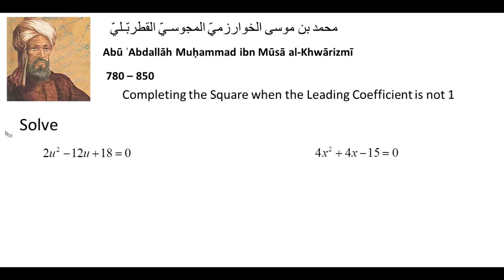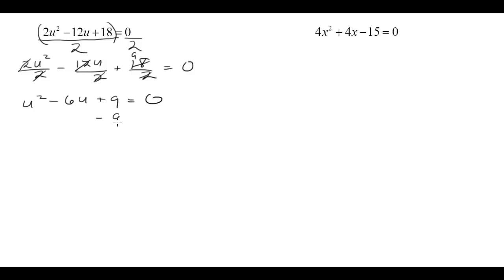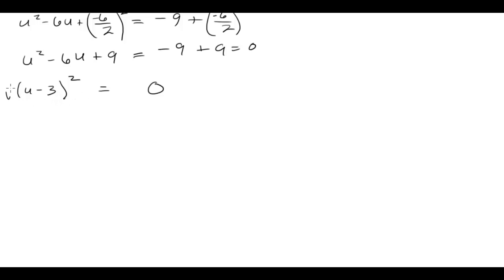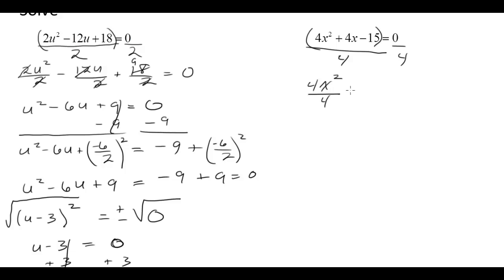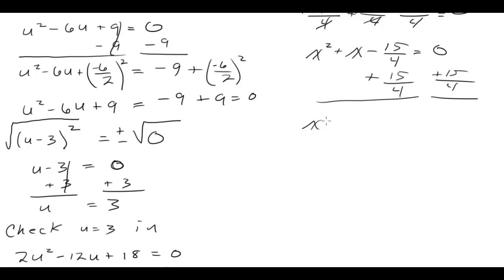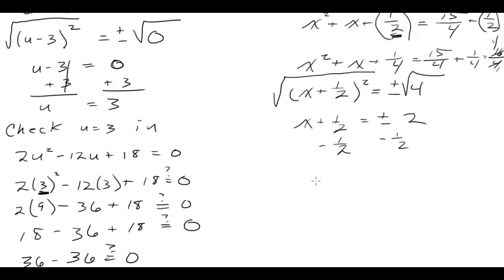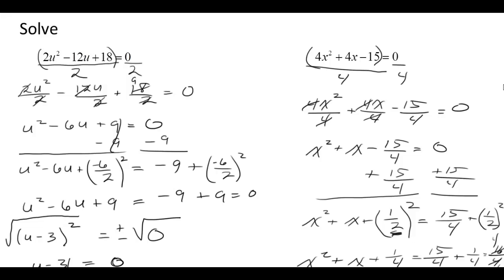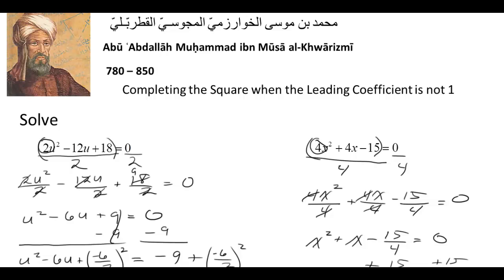8.2.3 Completing the Square - Leading Coefficient is not 1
Two quadratic equations without a leading coeffiecient of 1 are solved by completing the square.